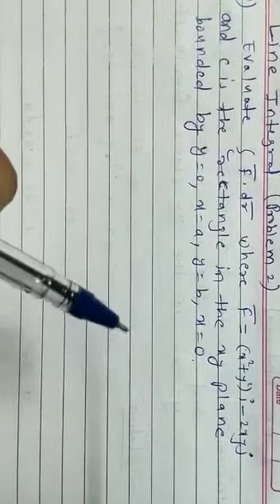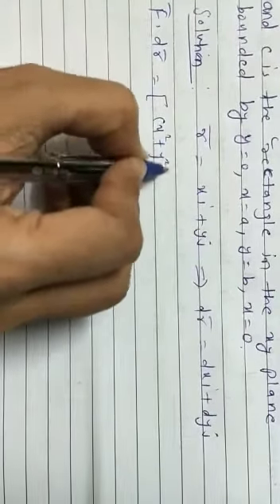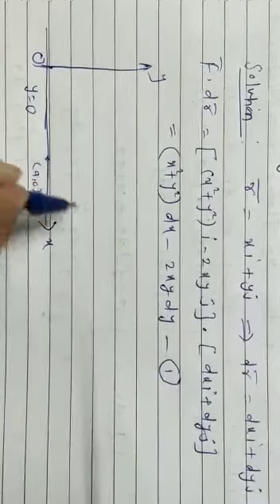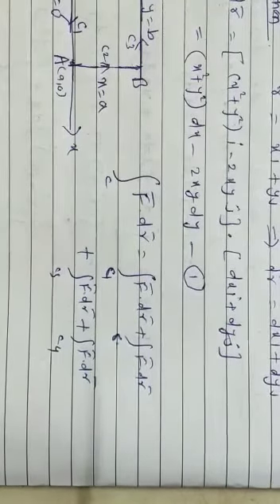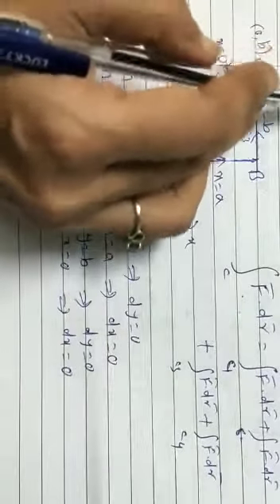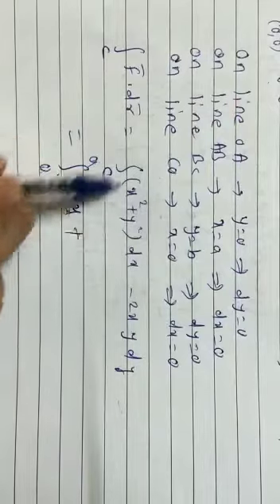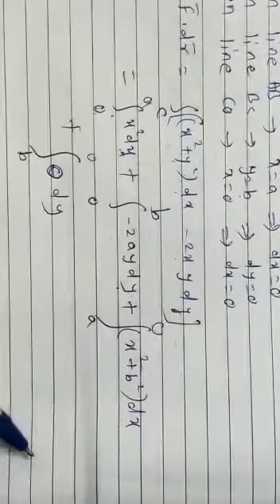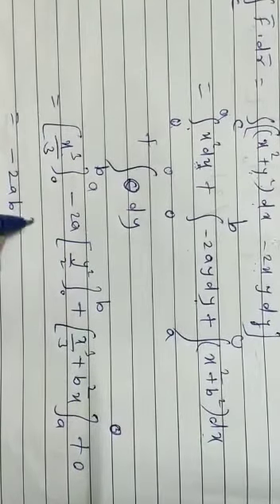Problem on line integral 2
A session by Prof. Vaishali Parakhi,
Department of Engineering Mathematics
Don Bosco College of Engineering, Fatorda, Goa